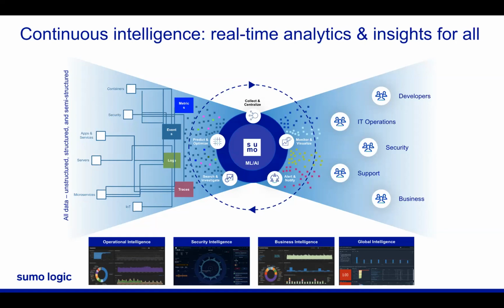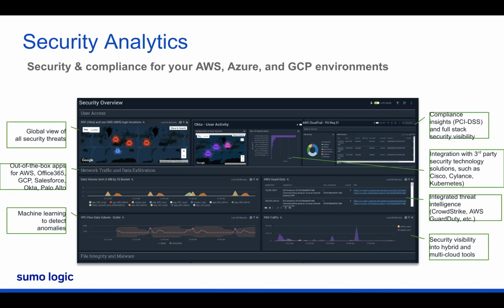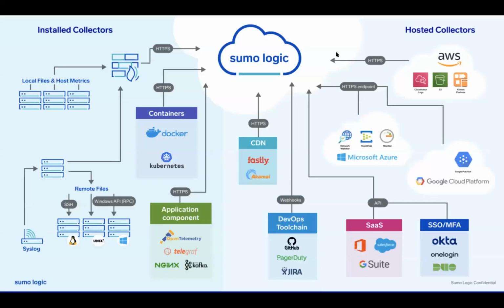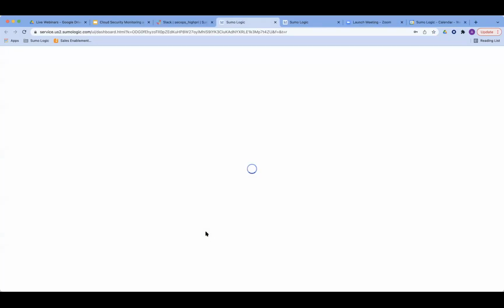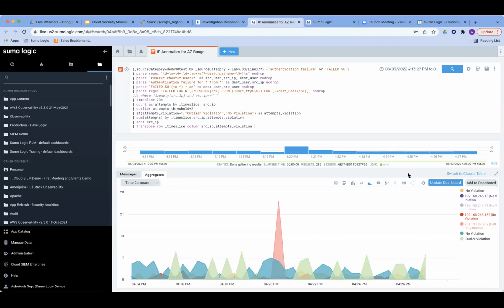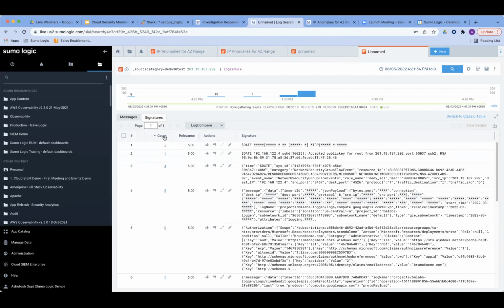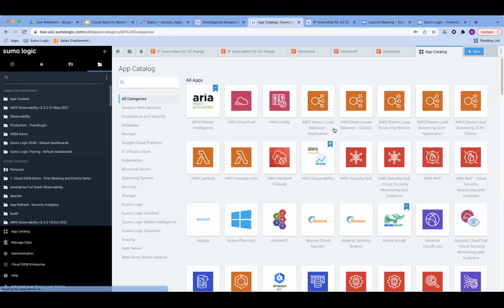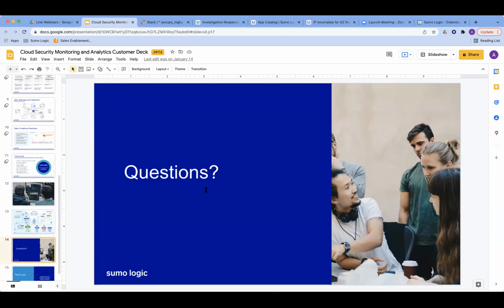Cloud Security Monitoring and Analytics Live Demo - 8 March - India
Companies generate data at an exponential rate, and the task of analyzing customer data to produce relevant security analytics insights can be overwhelming.

Sumo Logic alleviates these challenges with our cloud-native data monitoring platform that generates automated, relevant, and focused security insights for your cloud and on-premises environments. Our platform makes it easy for teams to prioritize and investigate security insights within their infrastructure.

In this session, Sumo Logic’s Ashutosh Gupt, shows you how to:

- Analyze risk through through context awareness of firewall, cdn, and database data